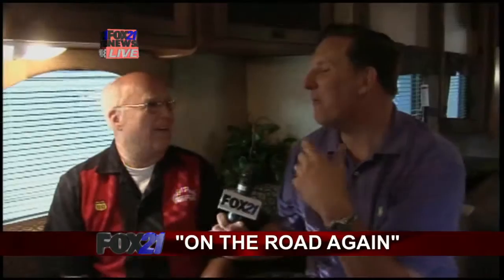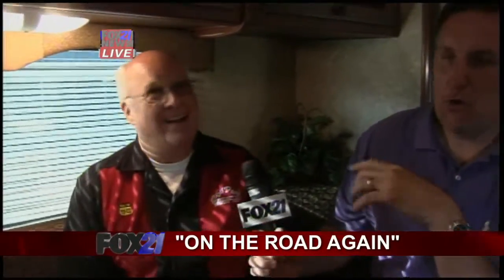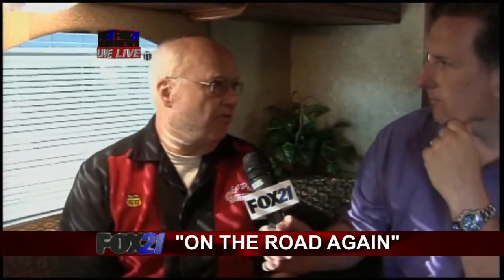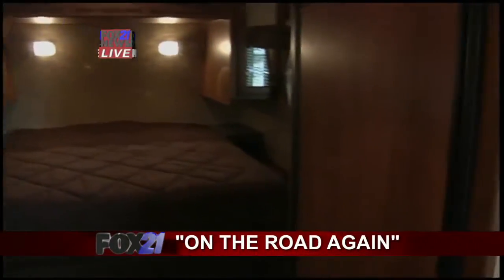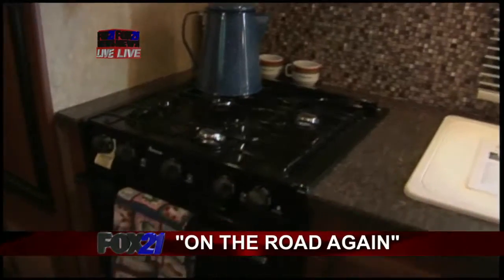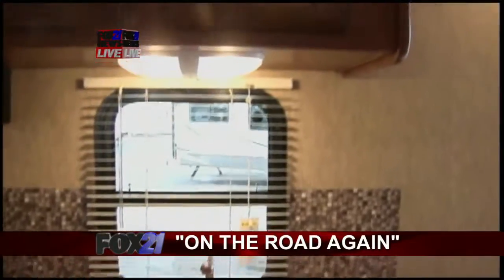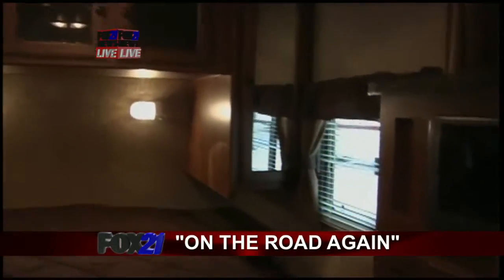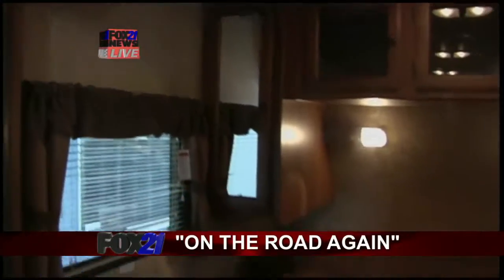RV Palooza: part 8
Craig Coffey takes a look at a plethora of RV options for your next road trip.